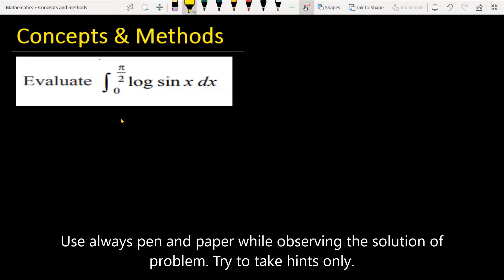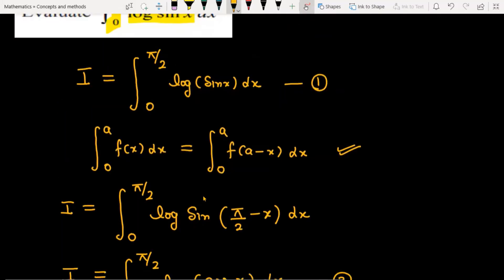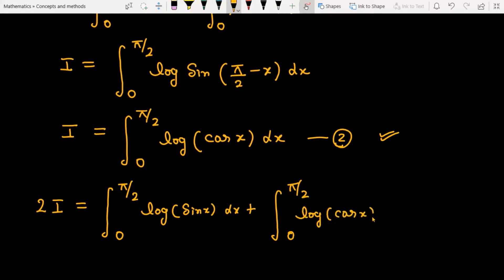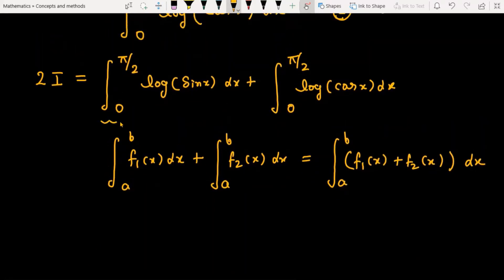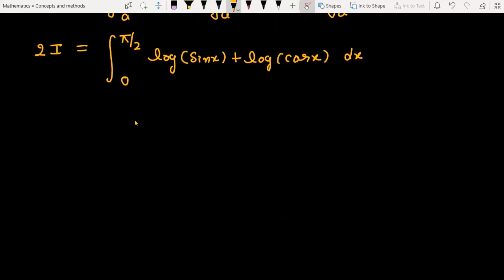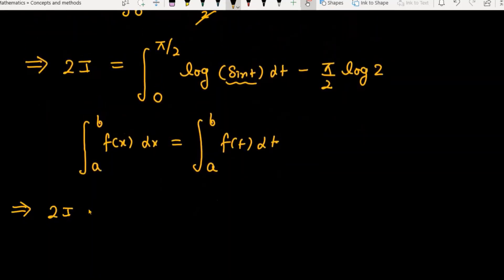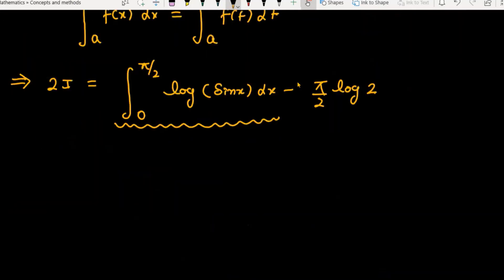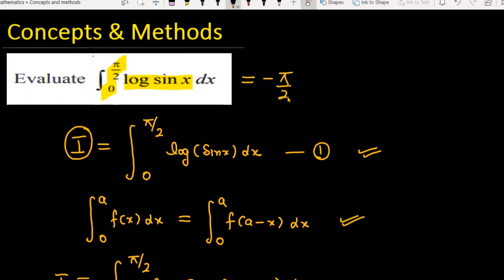integral 0 to pi/2 log sinx dx || Integral 0 to pi/2 log sin x solution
integral 0 to pi/2 log sinx dx
Integral 0 to pi/2 log sin x solution
 log sin x dx
Integrate ln(sinx) dx between the limit 0 to pi/2